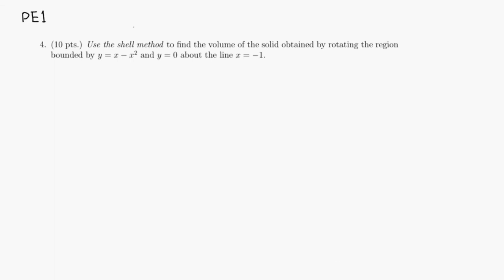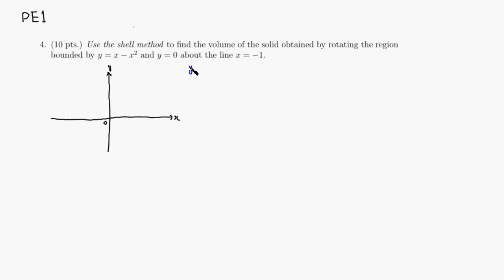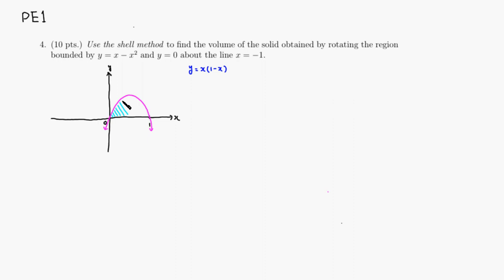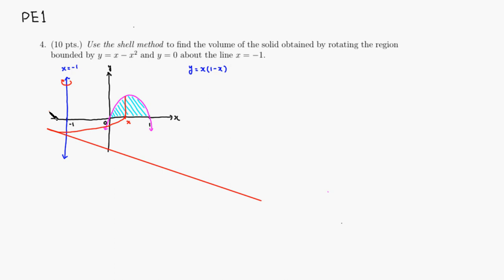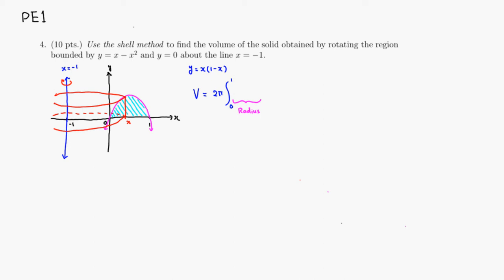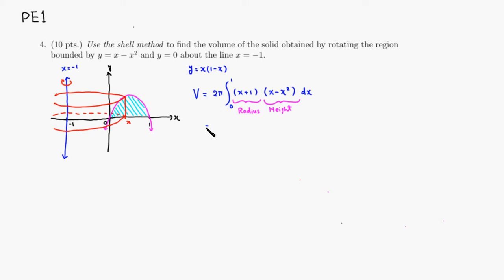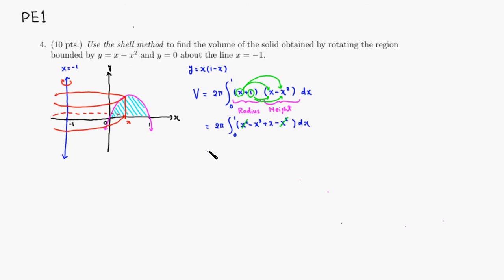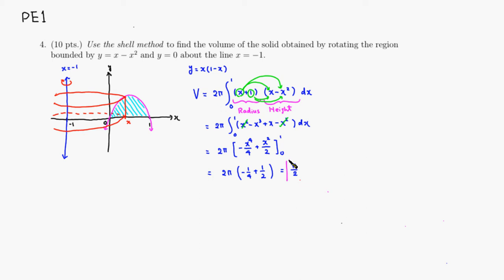MTH 132 PE1 #4 (Spring 2017)